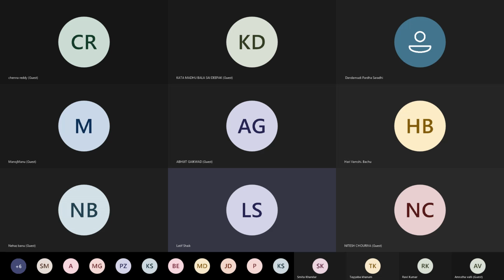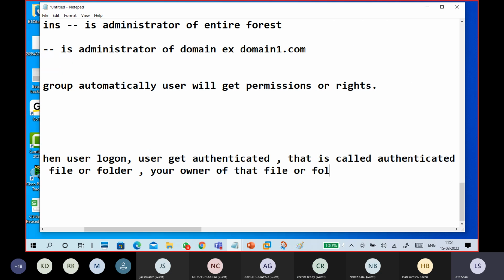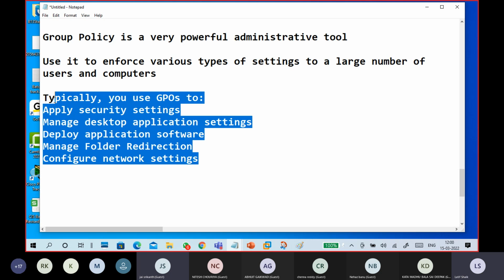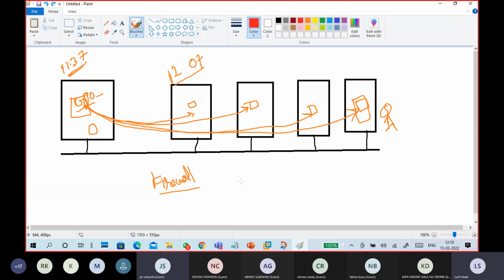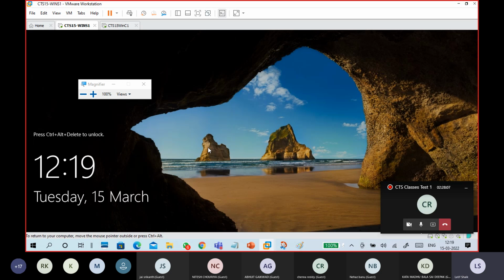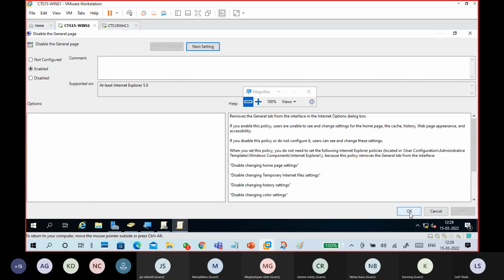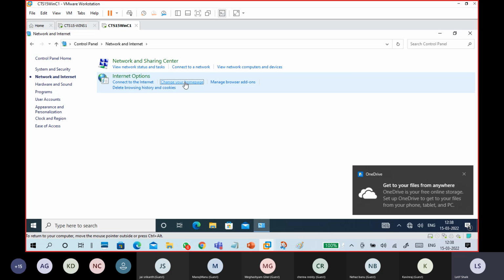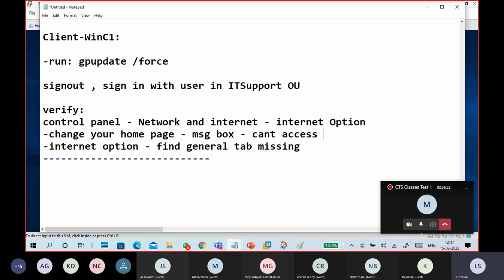(B15) Windows Server part7 Default Groups, About Group Policy , Group Policy Practical 1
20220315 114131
By default groups

Enterprise Admins
Schema Admins
Administrators
Domain Admins
Domain Users
Domain Computers

user1 -- Enterprise admins -- is administrator of entire forest

user2 -- domain admins -- is administrator of domain ex domain1.com
user3

by the membership of a group automatically user will get permissions or rights.

Special Group
no membership groups

Everyone -any user
Authenticated Users - when user logon, user get authenticated , that is called authenticated user
Create Owner - create a file or folder , your owner of that file or folder

Group Policy

Group Policy is a very powerful administrative tool

Use it to enforce various types of settings to a large number of
users and computers

Typically, you use GPOs to:
Apply security settings
Manage desktop application settings
Deploy application software
Manage Folder Redirection

Server Manager - Tools - Group policy Management

GPMC
--forest
---domain
Group policy Object -- container stores group policys

steps to do group policy..

Create GPO - New
Edit GPO  - Edit -- GP Editor - Computer configuration and User Configuration
    --do setting as per required and close editor
Link GPO  - CAN LINK TO OU, DOMAIN, SITE, CANT LINK TO USER,COMPUTER , GROUPS..
--refresh--
Update  -(optional) Server and Client : run/cmd : gpupdate /force

 - GPO setting is under computer configuration - restart client PC
    User configuration - signout signin the user
Verify   - check in client, GPResult - tocheck what policys applied on the PC
Server-Wins1:
-server manager - group policy management GPMC
-expand
--gpo - new - IERestrict
--rt - IERestrict - edit - Group policy management editor GPME

-User configuration
--policies
---Administrative Templetes
All Setting
--View - Filter Option - chech enable search - General Page - Exact -ok
--All Setting - Filter On

Disable General Page - open - enable - apply -ok
close -GPME

Rt ITSupport - Link Existing GPO - select - IERestrict

IERestrict - setting - check the policy settings

refresh

Update policy - run : gpupdate /force

Client-WinC1:

-run: gpupdate /force

signout , sign in with user in ITSupport OU

verify:
control panel - Network and internet - internet Option
-change your home page - msg box - cant access or disabled by admin
-internet option - find general tab missing